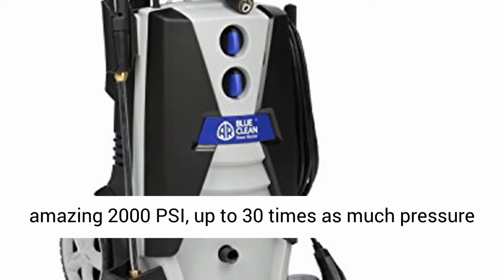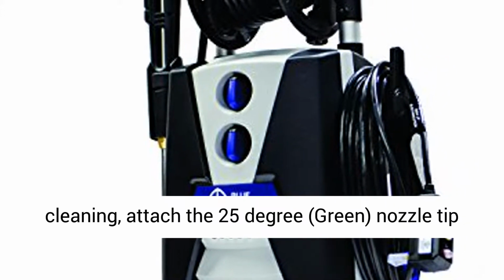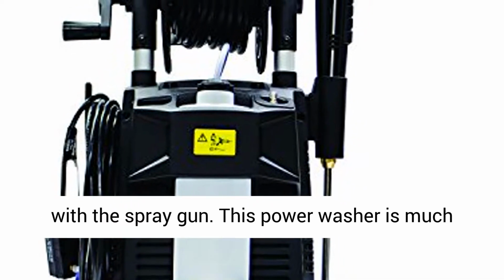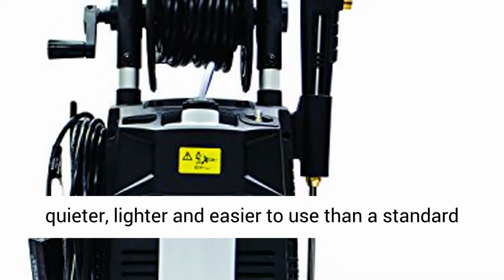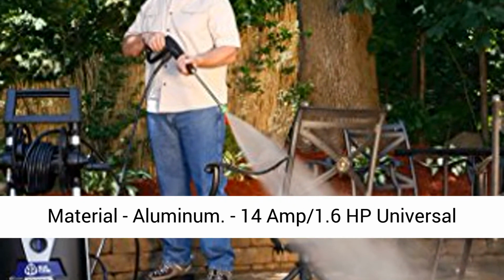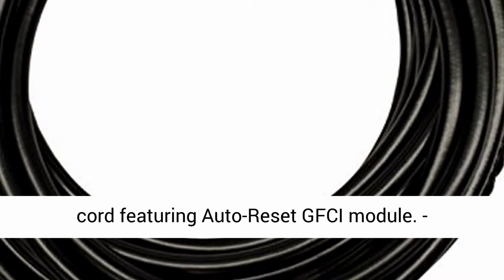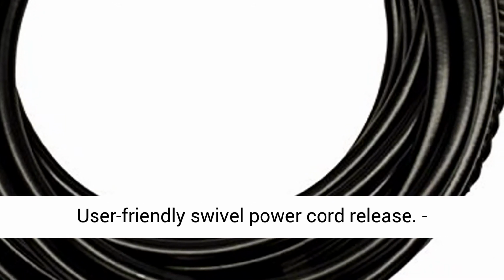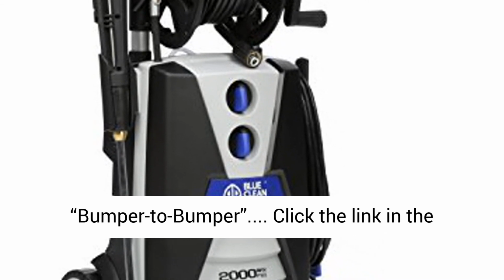AR Annovi Reverberi AR390SS Electric Pressure Washer Review 2019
OUTDOOR CLEANING POWER: Easy and quick for decks, patios, siding, driveways, outdoor furniture, cars, trucks, RVs, ATVs and more.
HIGHLY RATED: Top rated Consumer Report 2016 electric pressure washer tests.  Amazon customers rate this 4.5 out 5. Motor Type : Universal 120V 60Hz
ATTACHMENTS INCLUDED: Professional-style pressure washer gun, pressure washer wand, 30 foot high pressure hose, 48 oz. detergent tank and 4 different Quick Change pressure washer nozzles.
ENVIRONMENTALLY FRIENDLY:  Conserves water by using 80% less water with 40% more power than a standard garden hose. Quieter than gas engine models.
EASY TO ASSEMBLE: Pull it out of the box, insert the hose reel and attach the handle.  Connect the high pressure hose and garden hose. Plug the GFCI to a 3 prong outlet with a ground.  Pull the trigger to start cleaning.